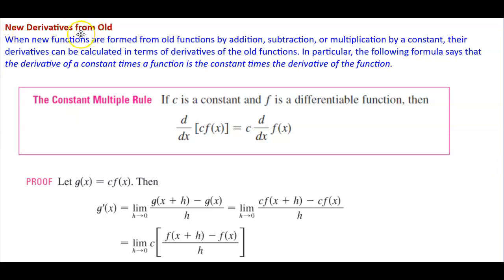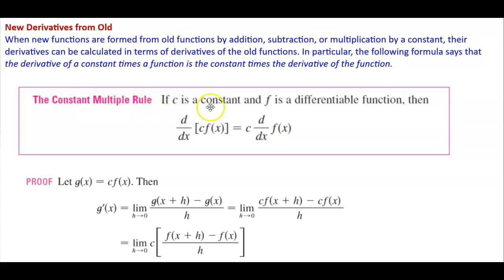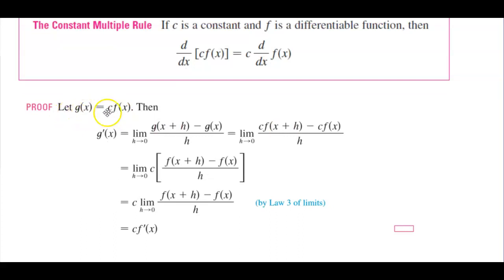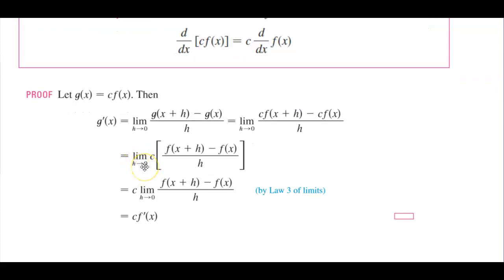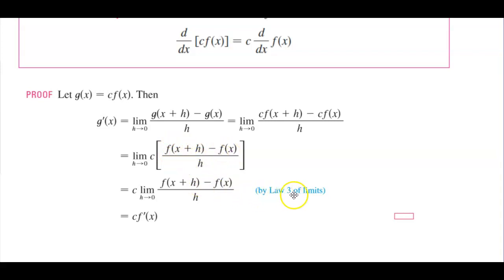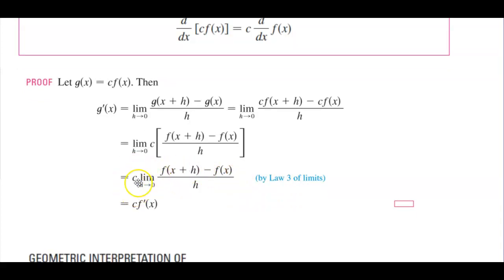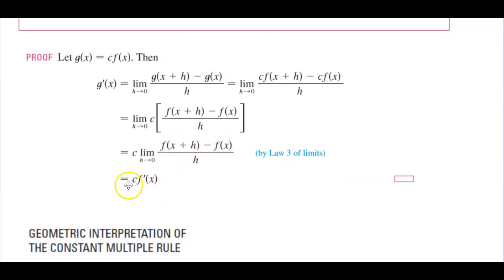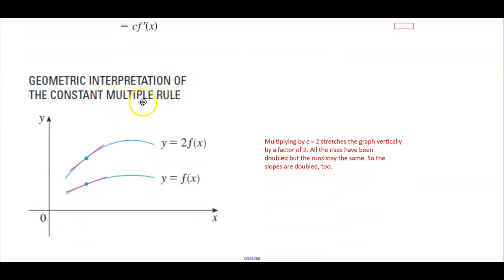Math 1A 3.1 The Constant Multiple Rule